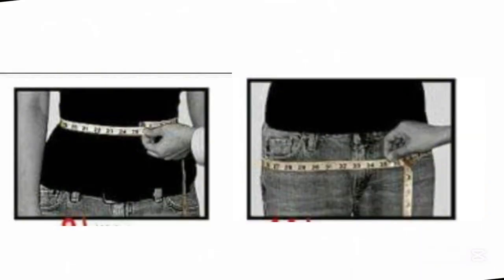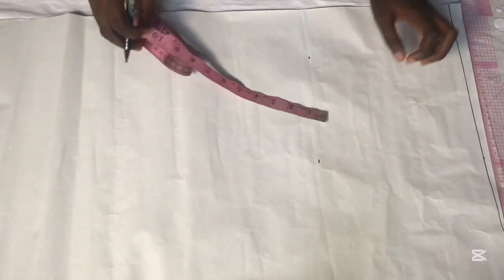How To Draft Palazzo Pants With Pockets And Zipper Fly | Easy Corporate Palazzo Pants Tutorial